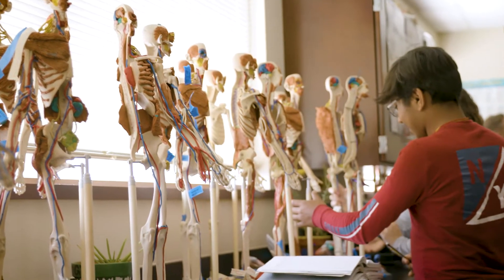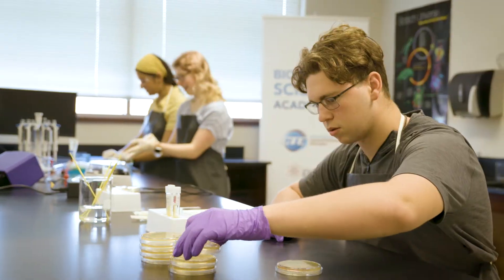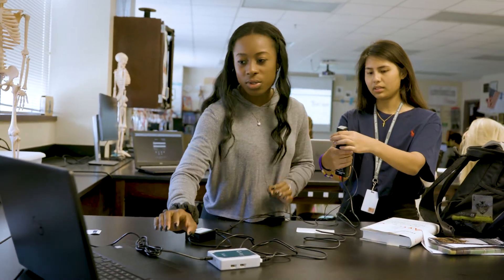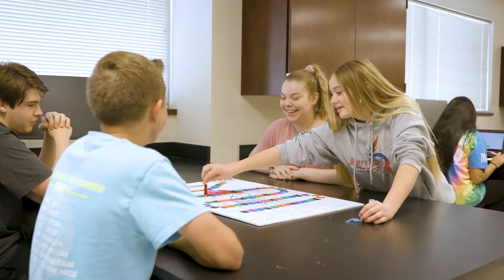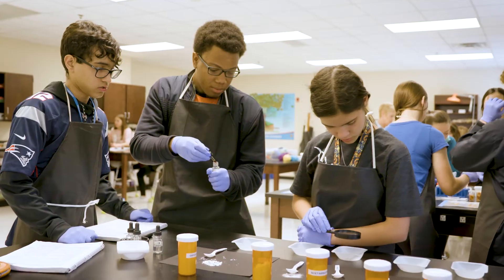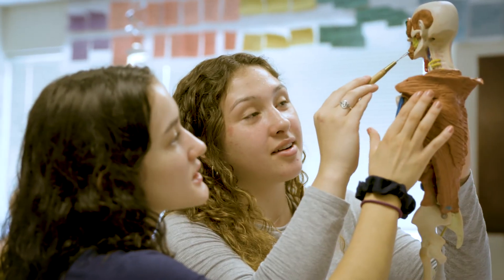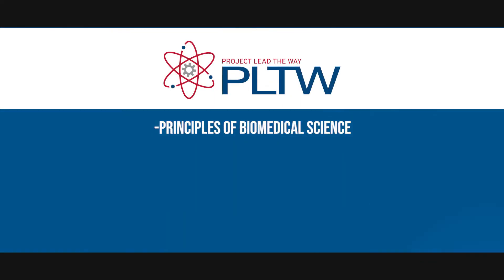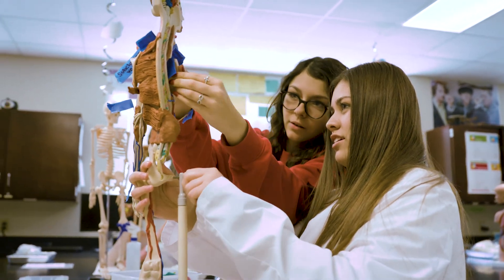Biomedical Sciences Academy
- Design, conduct, and analyze a wide range of scientific experiments to solve medical mysteries.
- Connect learning to life by stepping into the roles of biomedical science professionals.
- Experience hands-on activities in forensic science, anatomy, cell biology, disease research, organic chemistry, medical technology, environmental science, and genetic engineering.